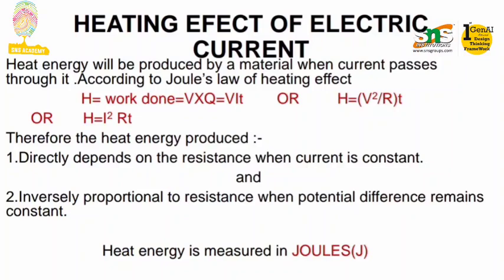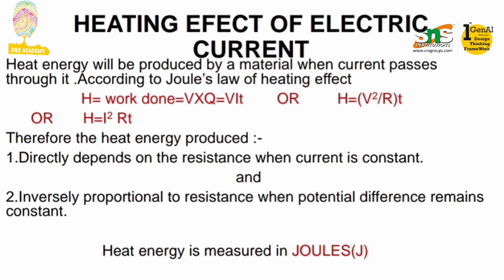Heating Effects of electric current | Gayathri | SNS Academy | SNS Institutions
If the electric circuit is purely resistive, that is, a configuration of
resistors only connected to a battery; the source energy continually getsdissipated entirely in the form of heat. This is known as the heatingeffect of electric current. This effect is utilised in devices such as electricheater, electric iron etc.